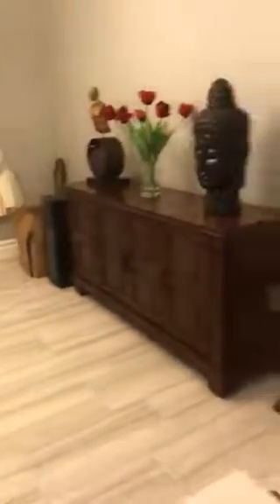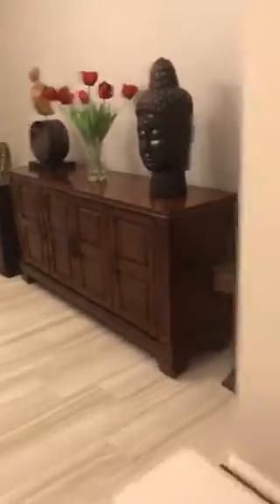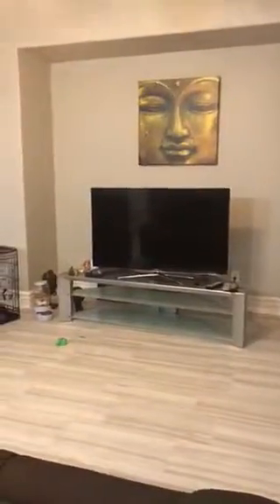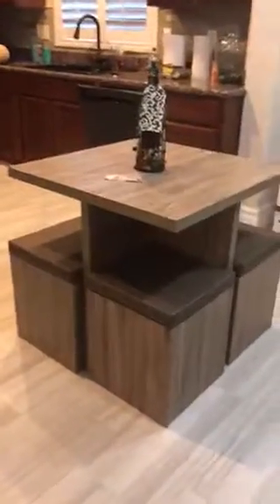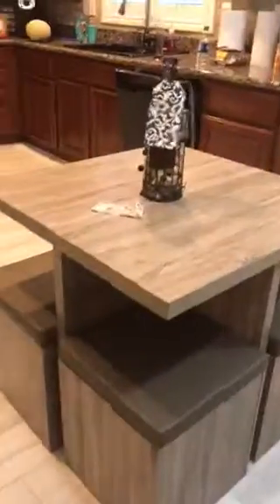Jackie’s new home